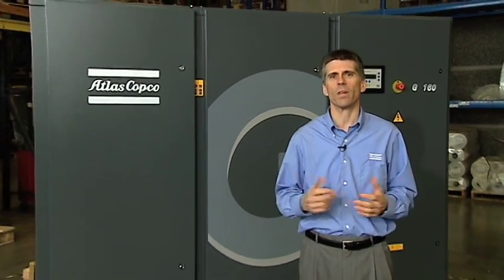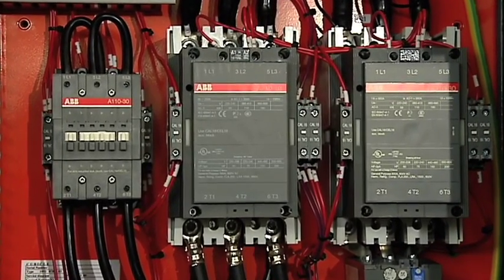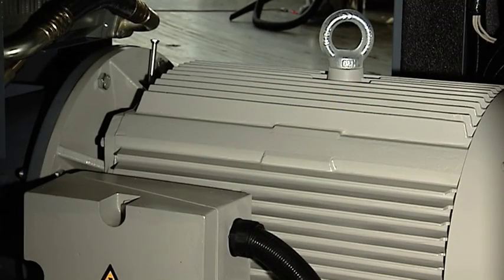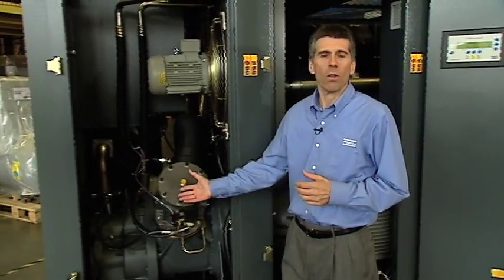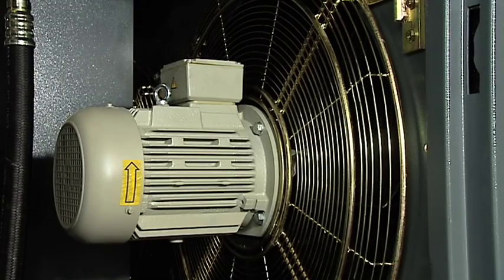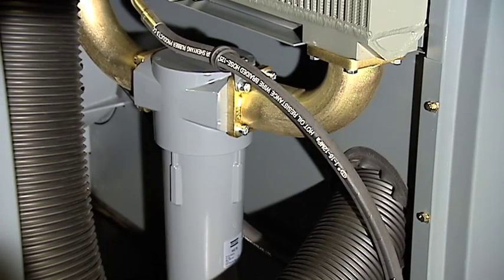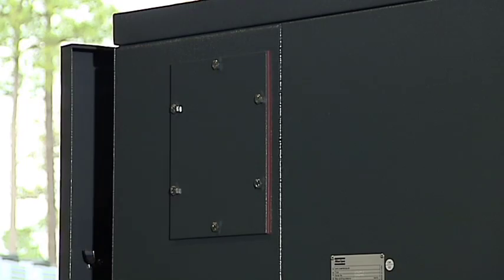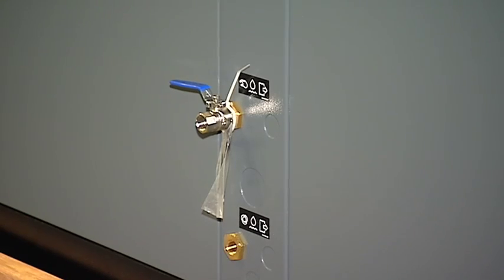Take a Tour of the Atlas Copco G110-160